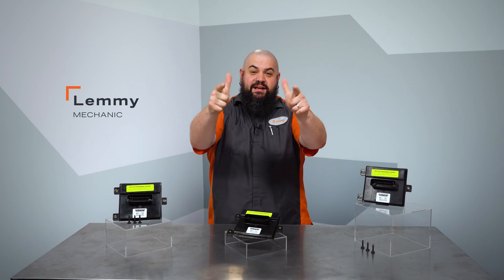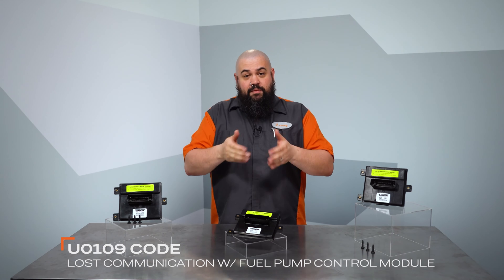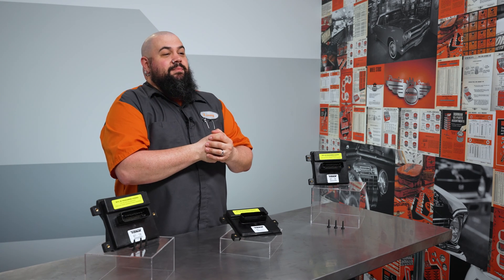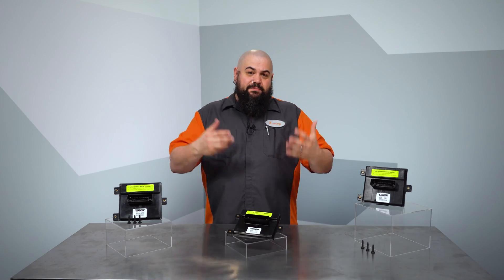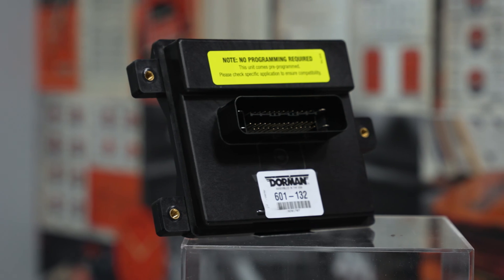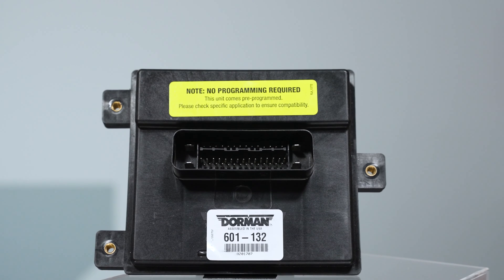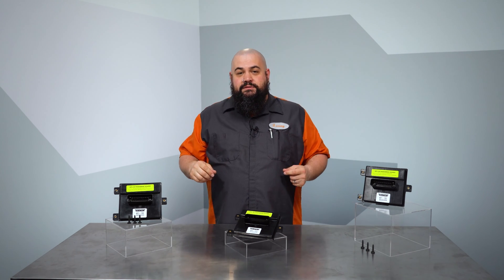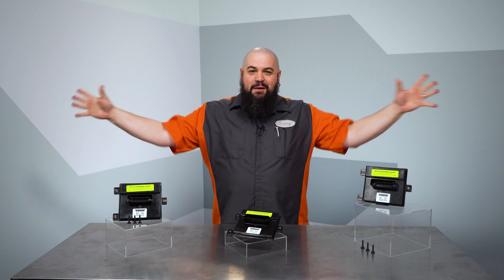No-start, U019 on a GM? You need Dorman’s pre-programmed OE FIX FPDM.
When a crank no-start condition happens on GM vehicles, sometimes accompanied by a U0109 code, it can indicate a loss of communication with the fuel pump driver module.

On some General Motors vehicles, most notably the trucks, the fuel pump driver module is mounted externally above the spare tire and the harness pins faces straight down, helping cause high failure rates—boat ramps, for example, are a dangerous place for a fuel pump control module. On other vehicles, the control modules are mounted in the trunk.

Dorman has three time-saving OE FIX part numbers that are pre-programmed right out of the box, include fresh hardware, and cover a wide range of late-model GM vehicles where the factory FPDM can be problematic.

Buick 2012-10, Cadillac 2012-10, Chevrolet 2012-10, GMC 2012-10, Hummer 2010, Saturn 2010

Buick 2009, Cadillac 2009-08, Chevrolet 2009-07, GMC 2009-07, Hummer 2009-08, Saturn 2009-08